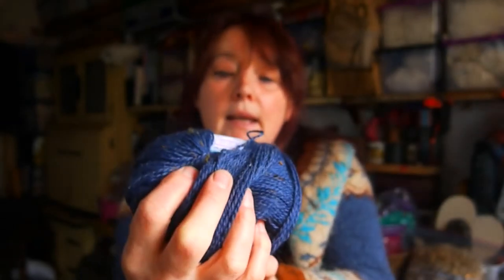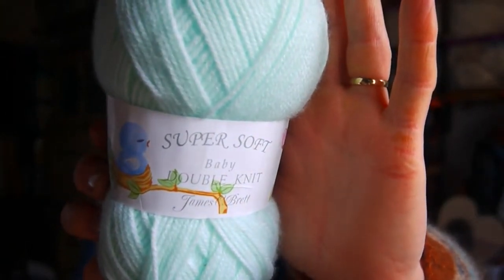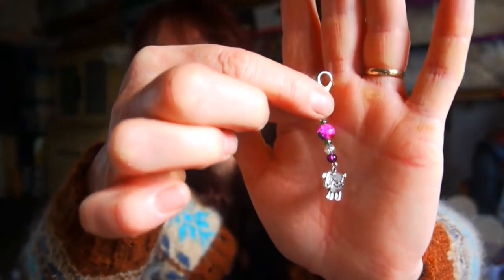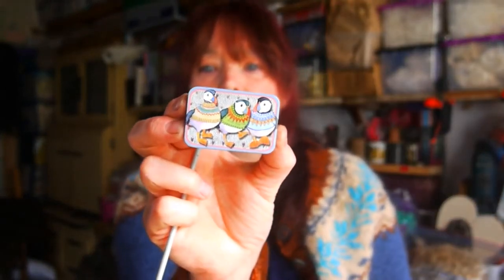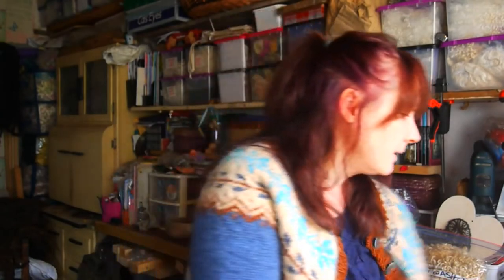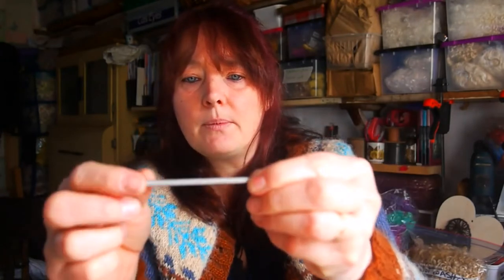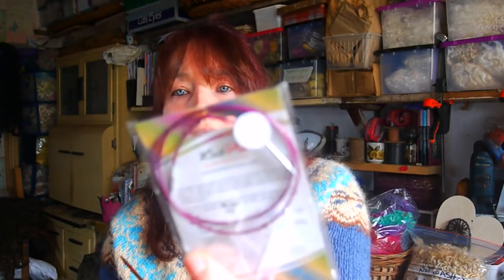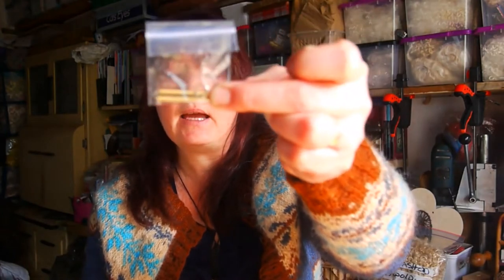Beginner knitting series - Tool Kit (full version)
Episode 3 - Beginner knitting series - Tool Kit
Today I'm sharing what equipment I use for knitting on a budget.  I share beginner knitting equipment & explain what they are for & how to use them.  I also share my favorite needles & notions.  Lots of handy tips this week.
Plus at the end, I went hunting for this season's skippy lambs to see how they've grown.  Today it was feeding time...xx

0:00 - Introduction
2:10 - advice for beginners
4:03 - Needles for beginners
7:04 - wool for beginners
14:24 - Notions & tools
29:00 - Yarn Bowls
31:00 - Circular needles
34:00 - Needle Gauges
35:30 - Interchangeable needles
44:49 - Final Thoughts
48:46 - off to see the lambs

Ravelry to the Faithful Ewe Knitting Podcast

Knitpro symphony knitting needles set in case
knitpro symphony knitting needles set chunky ones
Knitpro gift box knitting needles